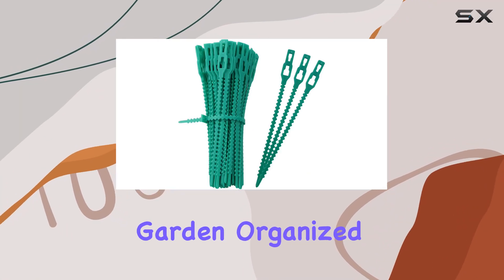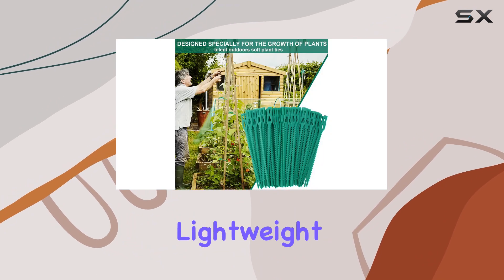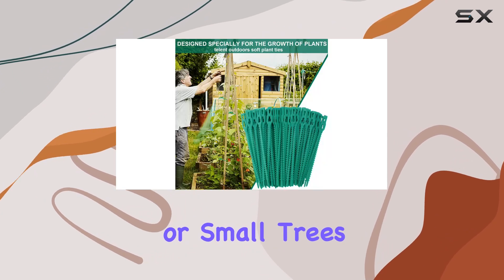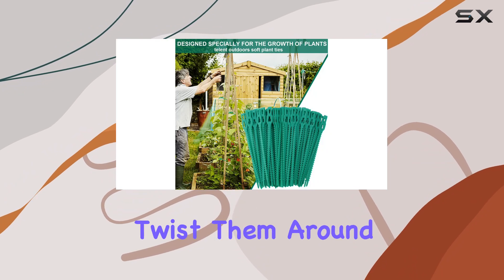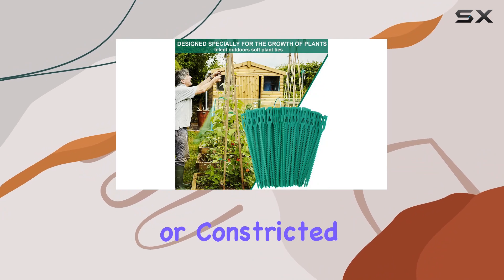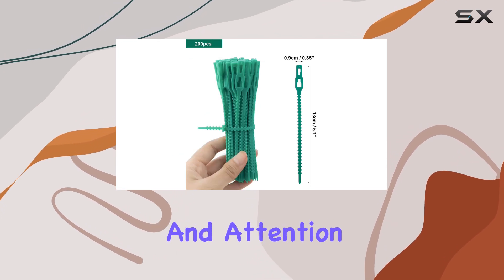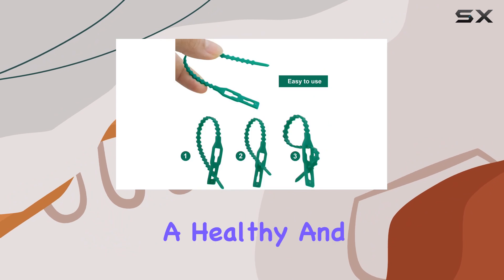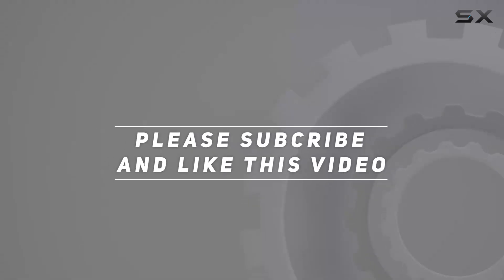200 Pieces Adjustable Garden Plant Twist Ties | Best Reusable Plant Support for Your Garden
200 Pieces Adjustable Garden Plant Twist Ties | Best Reusable Plant Support for Your Garden

0:00 Intro
0:06 Review

Things that we mentioned in this video:
200 Pieces Adjustable Garden : B0C5378XR5